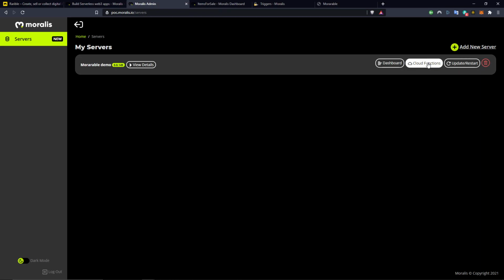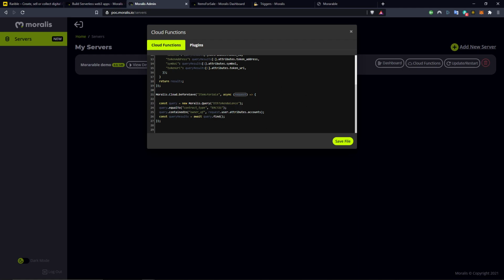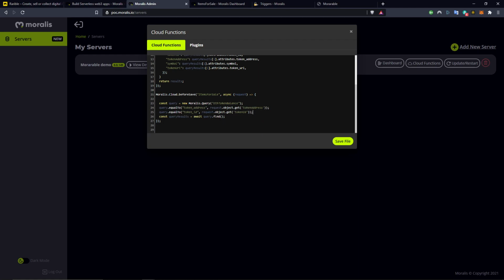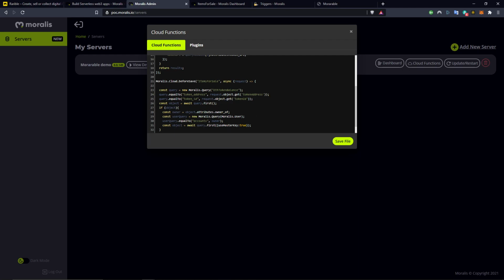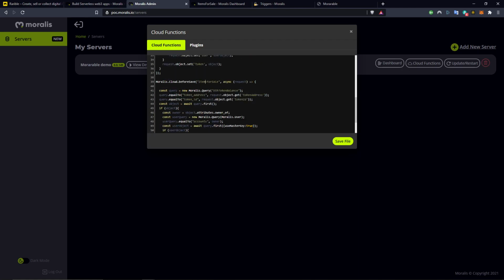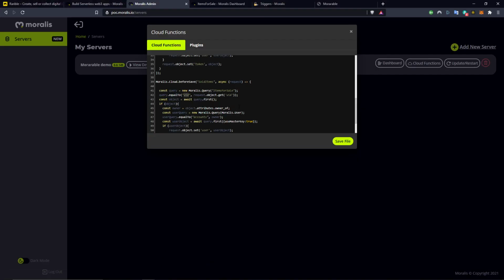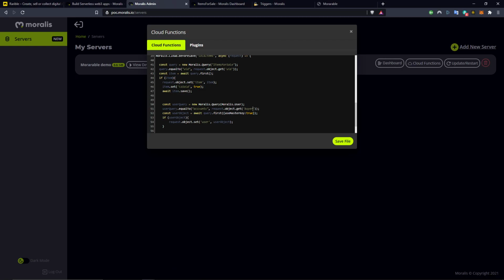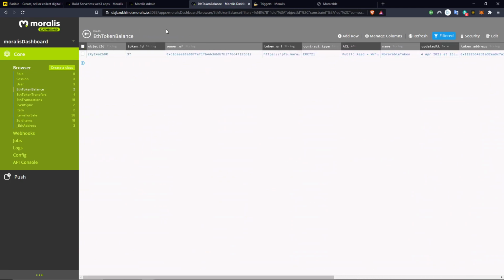I CLONED RARIBLE IN 24H - Linking database tables [PART 12]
In this episode we write some cloud functions to add additional data to items being automatically synced from the events of our marketplace contract.